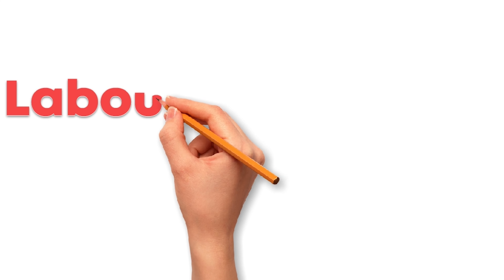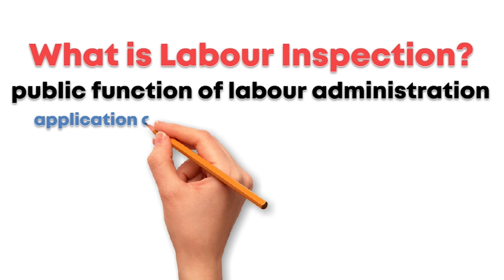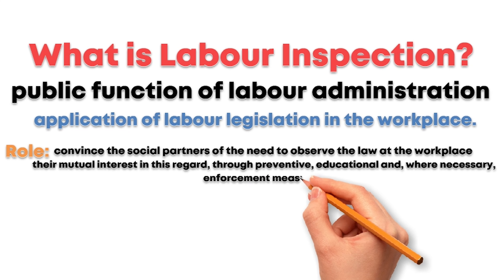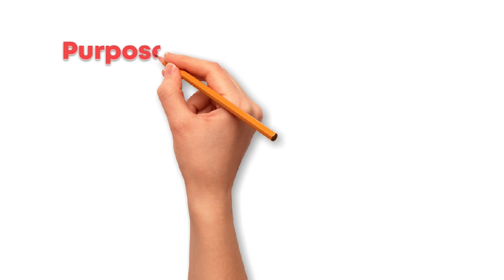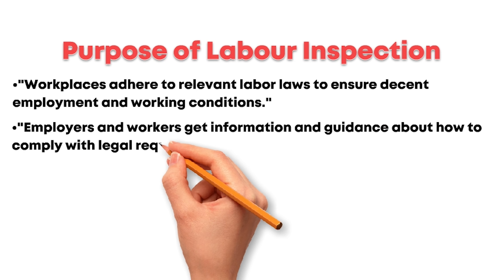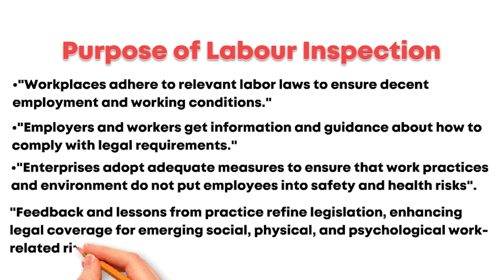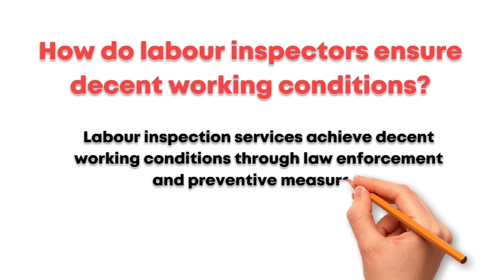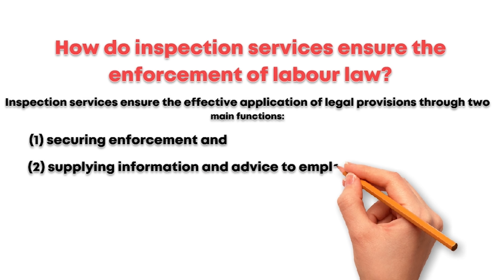What are the functions of Labour inspection | Role of Labour Inspection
This video is all about to answer the given questions.
What is Labour Inspection?
How does Labour Inspection work?
How do labour inspectors ensure decent working conditions?
How do inspection services ensure the enforcement of labour law?